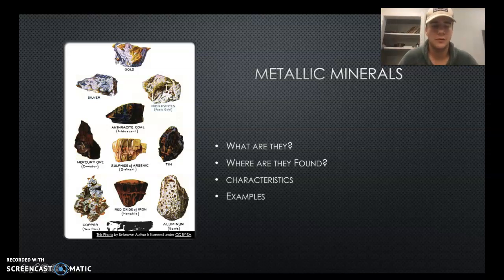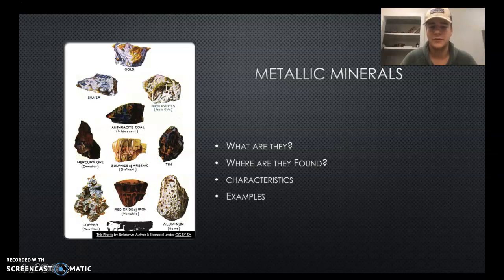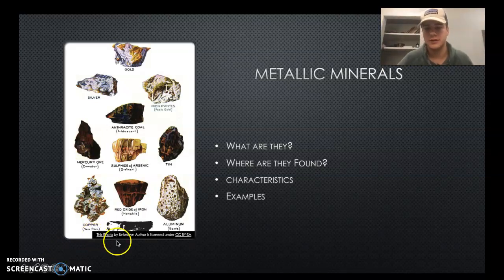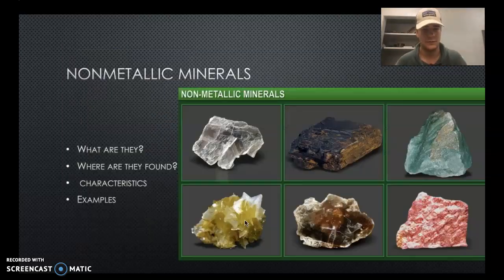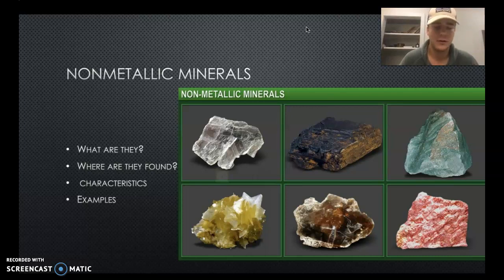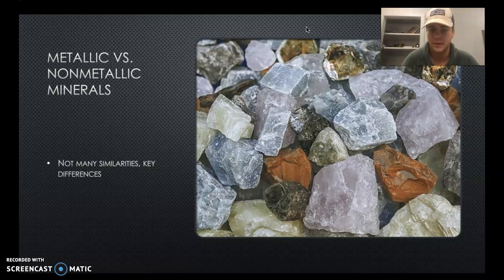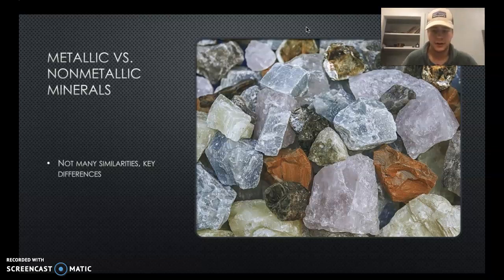metallic and nonmetallic minerals